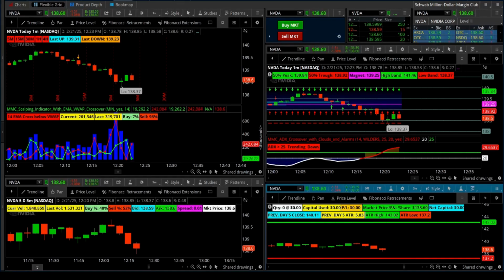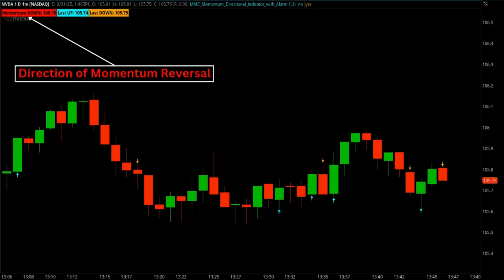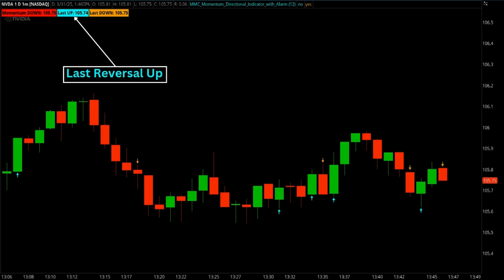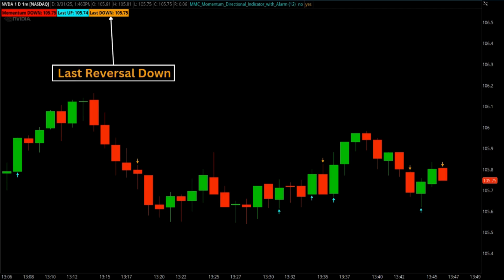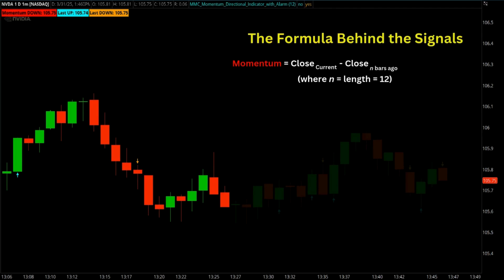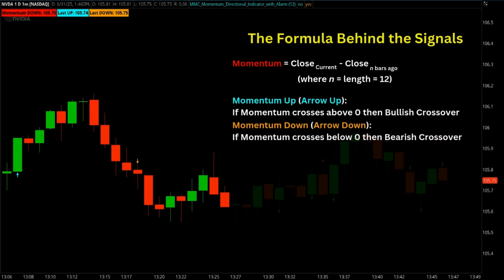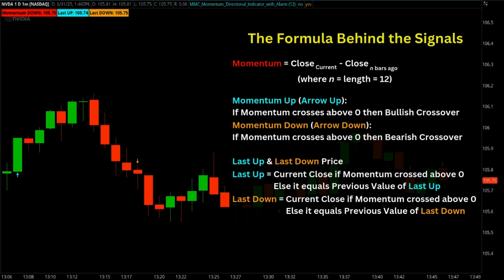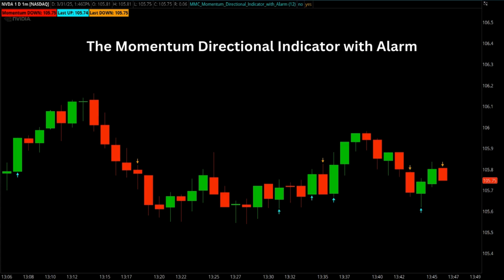The Momentum Directional Indicator with Alarm: Trader's Toolbox Series Your Edge to Profits!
Find Your Books and Custom Indicators.

Dive into the exhilarating world of intraday trading during the market open. This volume is tailored for those who have grasped the essentials of day trading and are ready to tackle the first 90 minutes of the early market. In this book, four scalping strategies based on 4 different time-bound strategies, designed for fast profits, all developed with the precision and depth that traders have come to expect from the Million-Dollar Margin Club.

John Bull Bear CHALLENGE! Can you guess the pattern and the direction of the next candle? This video series was developed to improve your day trading skills. Step up to the plate and see if you can beat John Bull Bear at his own game.

0:00-0:37 - Intro
0:37-2:44 - Momentum Directional details
2:44-3:18 - MMC Products